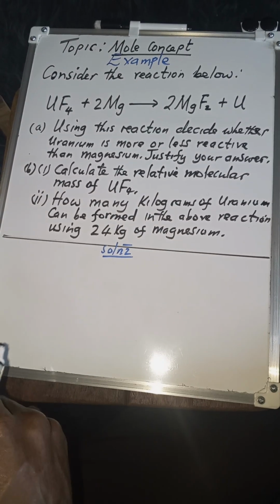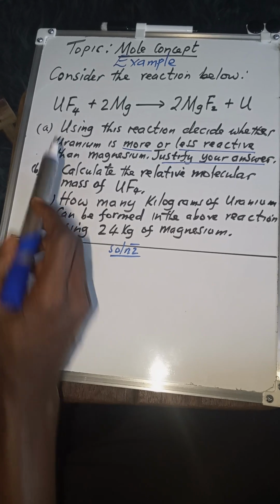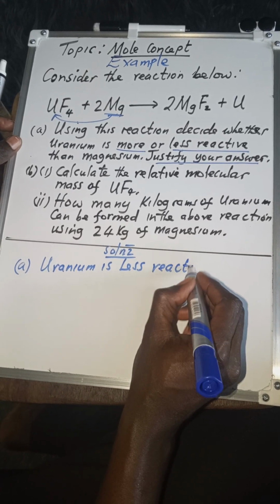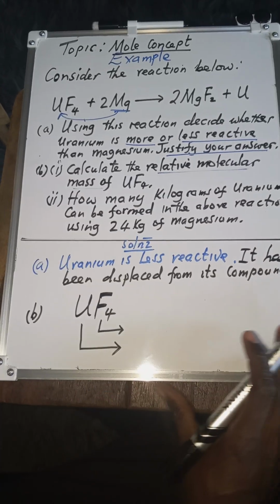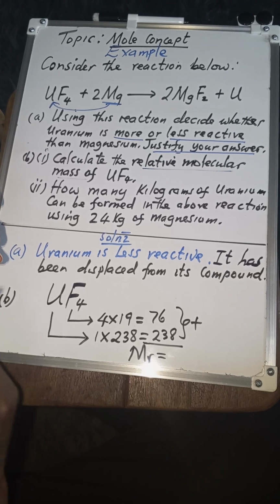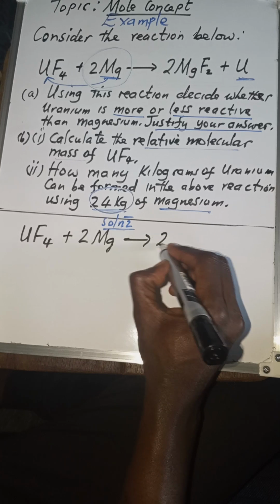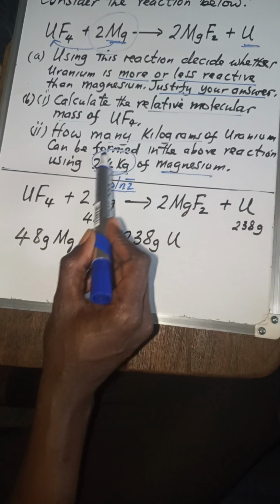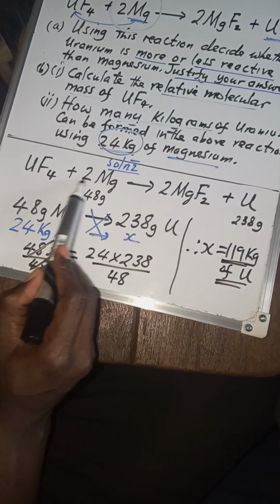Mole concepts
Solving chemical equations using balanced chemical equations.